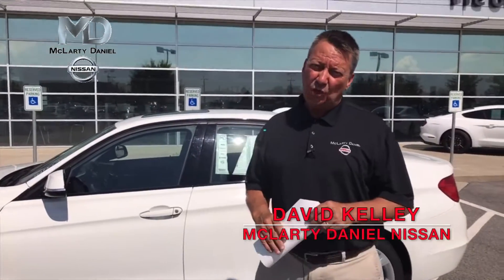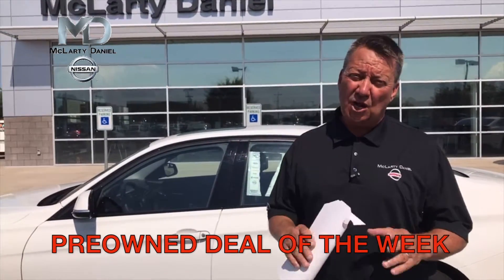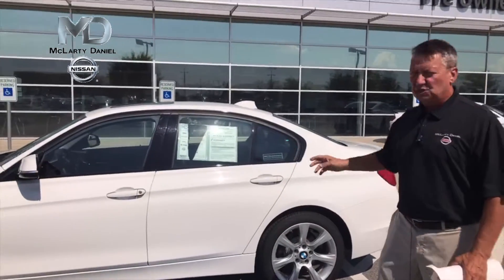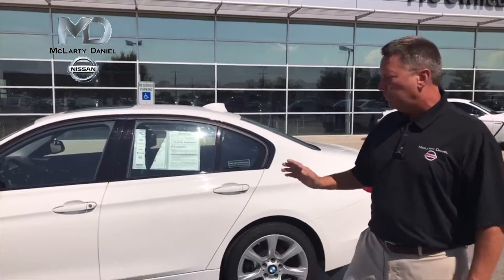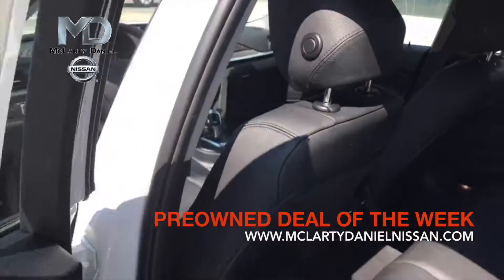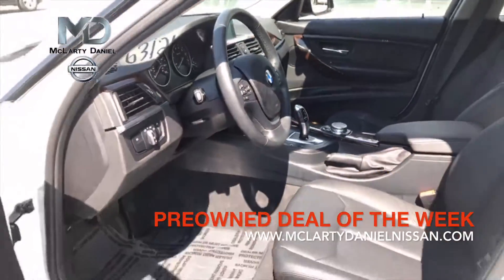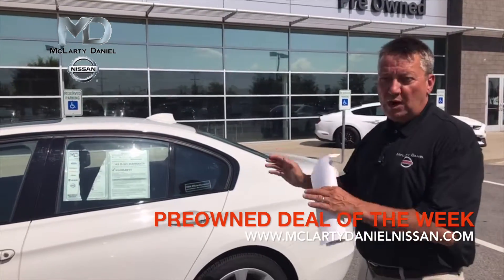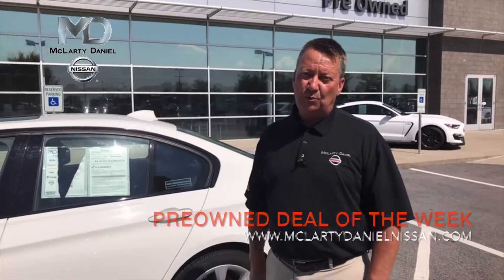PreownedNissanDealoftheweek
Every week at McLarty Daniel Nissan we are showcasing a unit we have priced to move. This week's preowned deal of the week is no exception! You are not going to find a better deal on a car like this. Check it out and then come see us at McLarty Daniel Nissan Preowned on Moberly Lane in Bentonville or call !